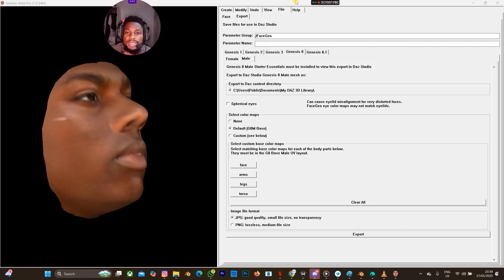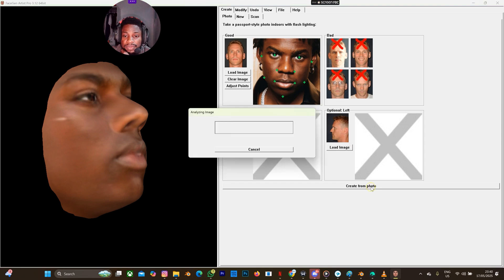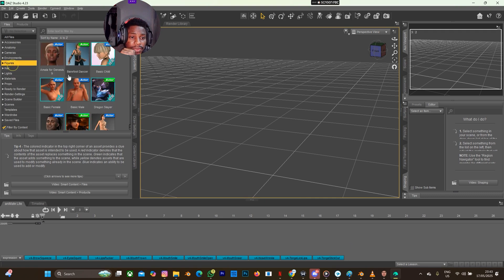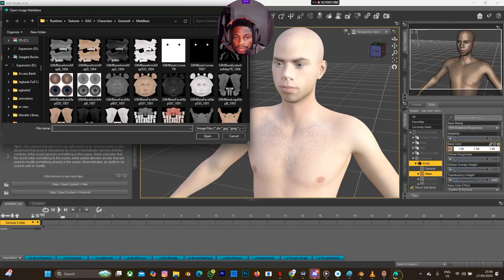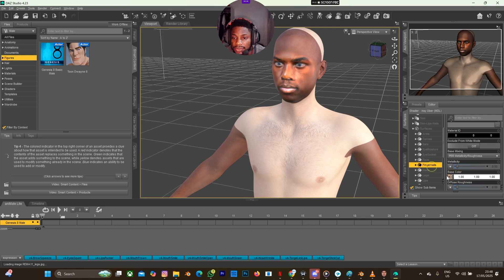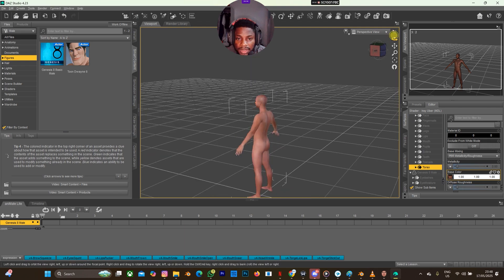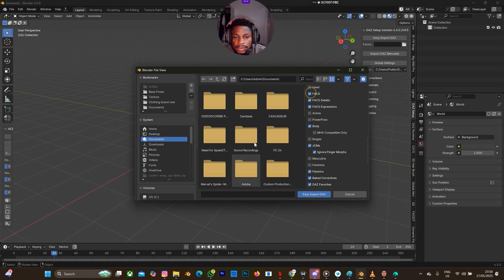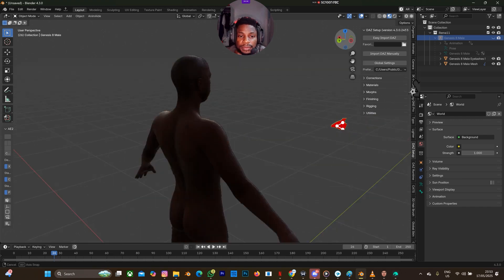Turn Any Real Face Into a 3D Character in Minutes! (FaceGen + DAZ3D + Blender Workflow)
Learn how to turn any real face into a stunning 3D character using FaceGen, DAZ3D, and Blender in this step-by-step tutorial! Whether you're creating avatars for games, animations, or digital fashion, this powerful workflow lets you bring real people into your 3D world with ease. Watch as we transform a simple photo into a lifelike model—perfect for artists, animators, and designers alike.